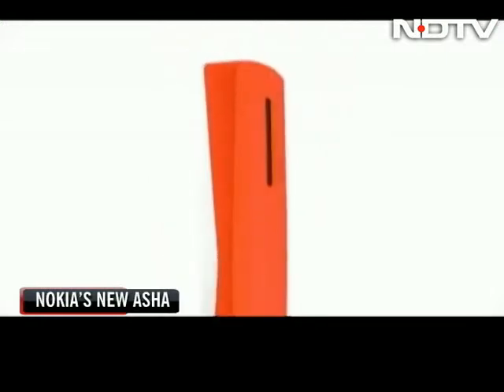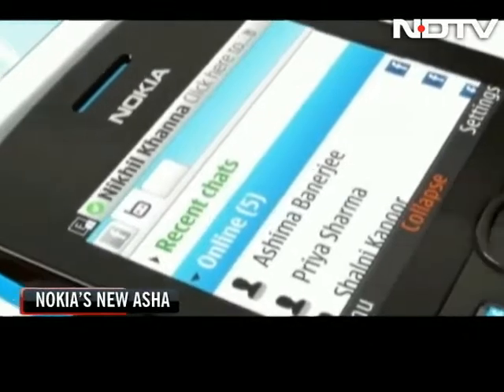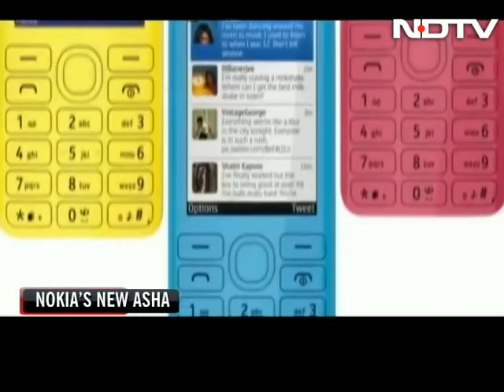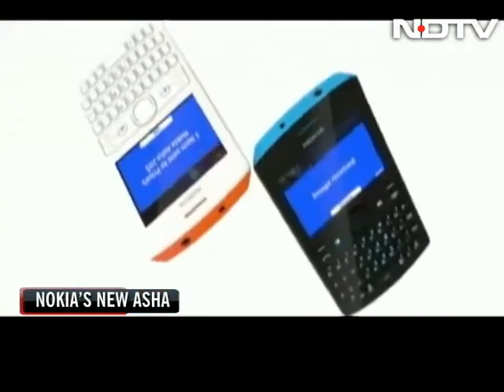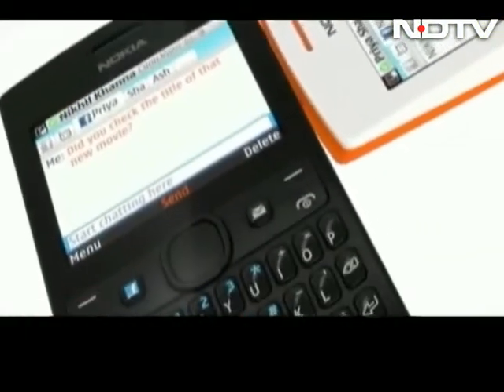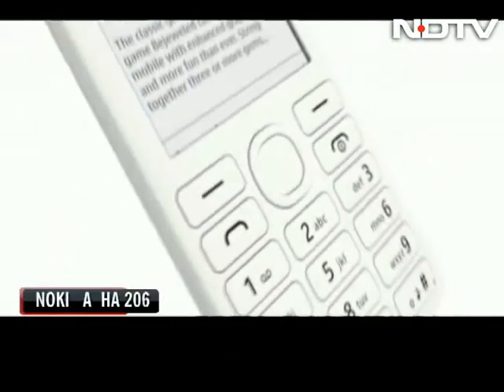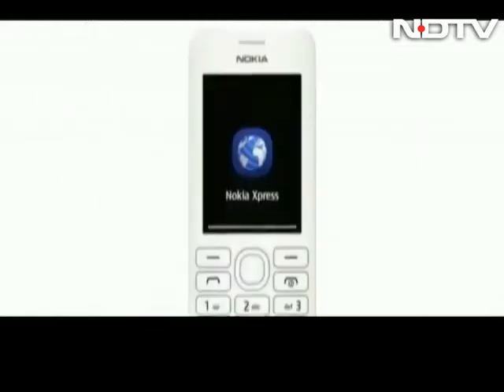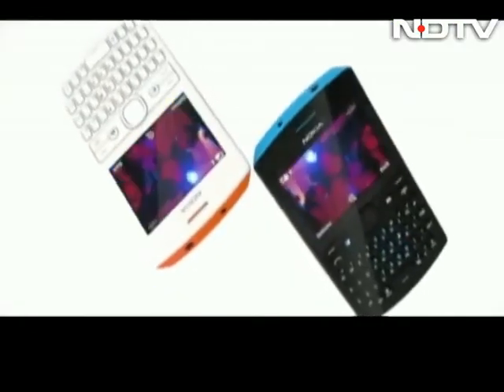Nokia unveils Asha 205, Nokia 206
Nokia Asha 205 is a QWERTY device with a 2.4-inch display and a dedicated Facebook button. While Nokia 206 sports a 2.4-inch display, 1.3-megapixels camera and 2G connectivity. Both these phones also have a dual-SIM variant.